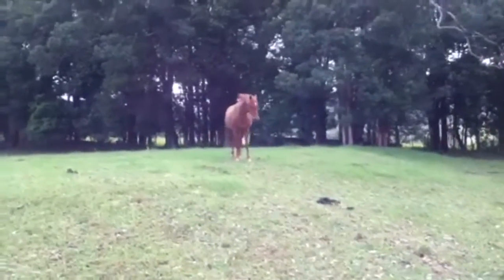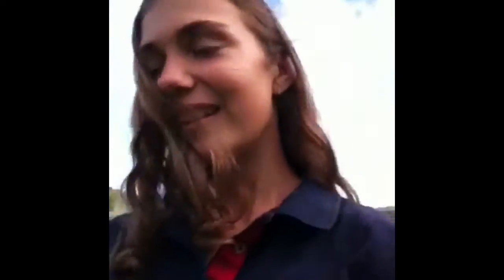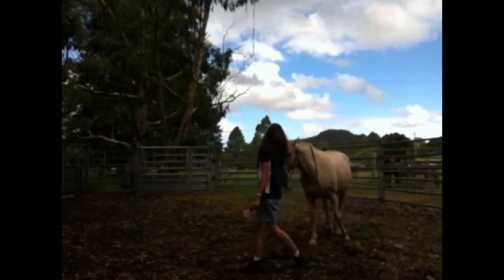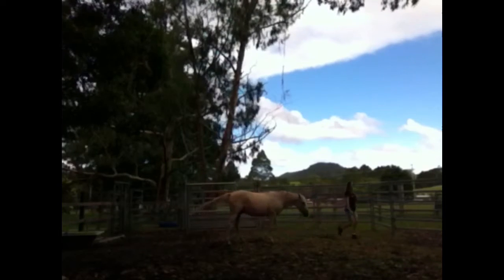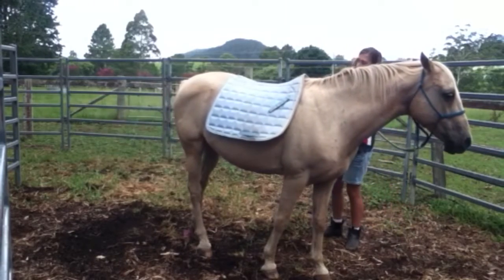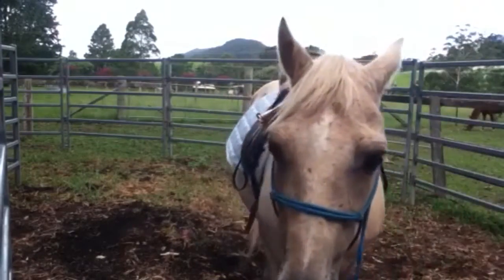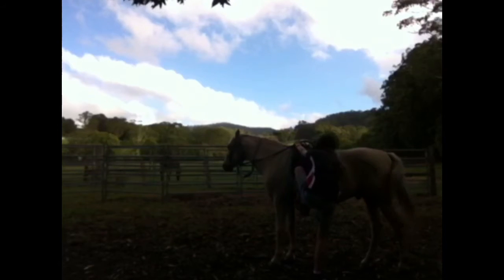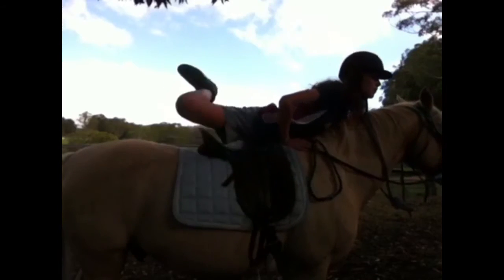Working with Troy Ep 2: INTRODUCING THE SADDLE!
Hey guys! So first off before I say anything is apologise for the bad quality in this video, it was filmed on my iPod 4.

I'm so so so proud of Troy! He's coming along so nicely and I can't wait to film the next episode

You can probably tell from the way I dressed that I wasn't intending to ride or even mount him today, but he was being so good and calm about everything that I had to try. Obviously if it was a another out of work horse that I hadn't done ground work with I wouldn't have ridden them. I like to let the horse get to know me first (and vice versa) before getting on.

He is so responsive! I can't wait to show you all.

I hope you all have a great day and I'll see you later!💕